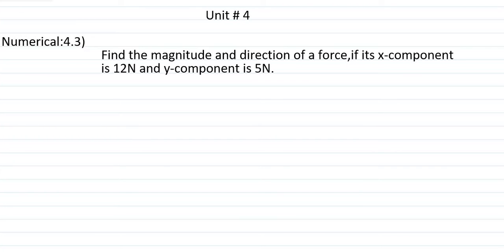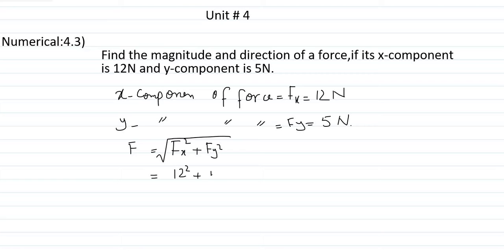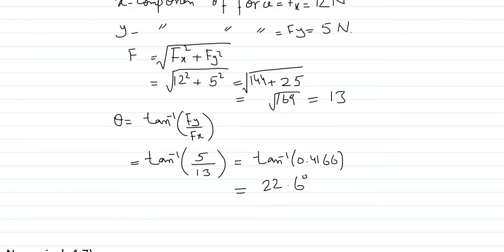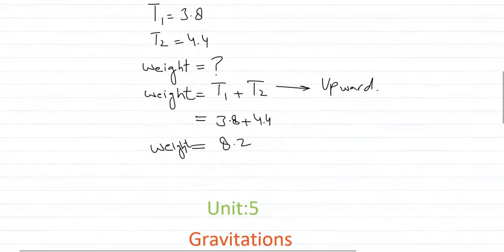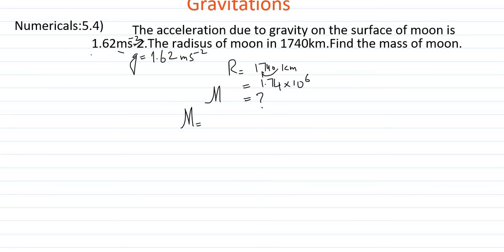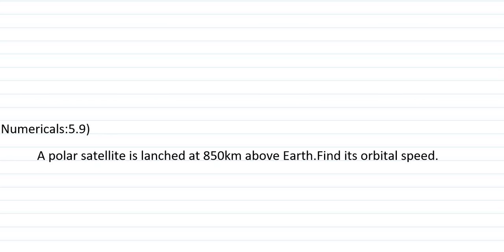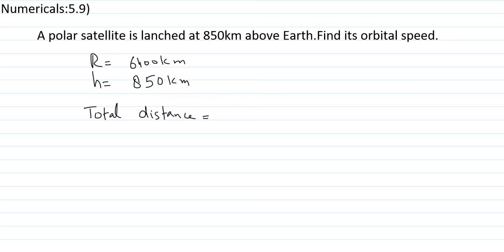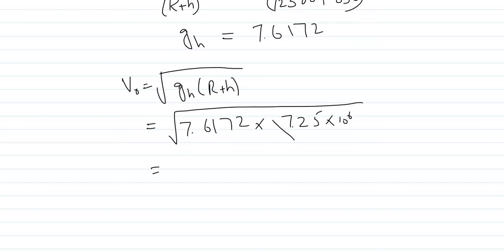Numericals unit 4+5